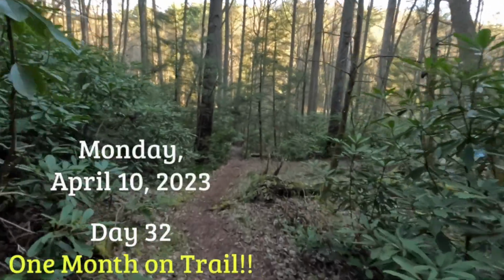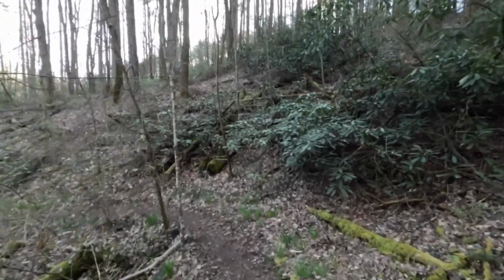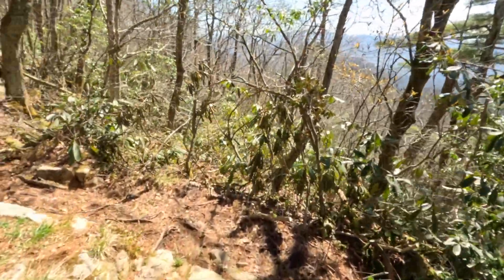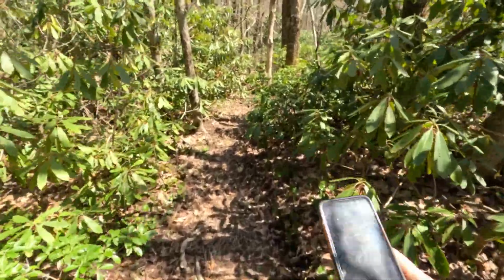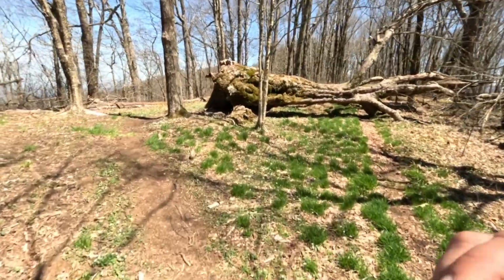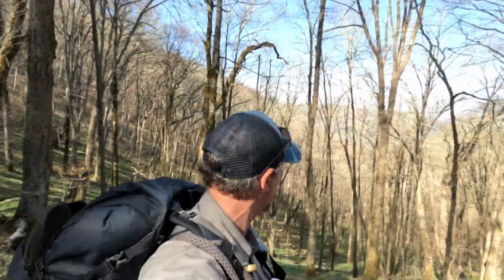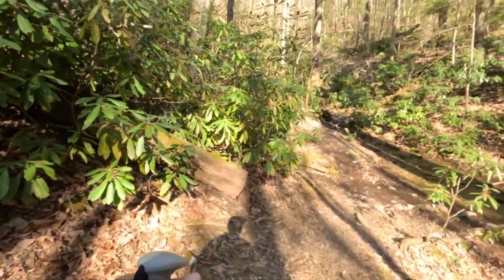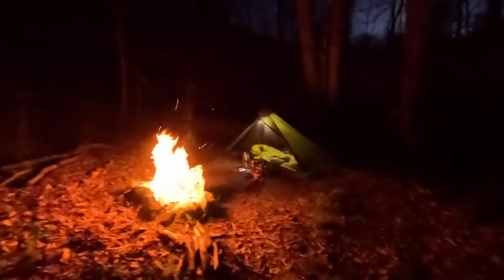300 miles on the Appalachian Trail: Day 32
Join me on Day 32 of my Appalachian Trail Thru Hike attempt 2023.  I began my hike on March 10, 2023. One month in!!
Shout out to Squirrel for yet another appearance in the videos! Shout out to Peggy the Cookie Lady for the morning Trail Magic!

April 10, 2023: Allen Gap to just past Hemlock Hollow Hostel

Cherokee National Forest
Little Laurel Shelter
Jerry Cabin Shelter
Flint Mtn Shelter
Devil’s Fork Gap
North Carolina State Line
Hemlock Hollow Hostel
GEAR
GoPro Hero 11 Mini
Rab Downpour 2.0 Rain Jacket
Mountain Hardware Canyon Shirt
Free Soldier Hiking Pants
Merriwool base layers
Kahtoola GoreTex Gaiters
Adidas GoreTex Free Hiker Hiking Shoes
ZenBivy Quilt Sleep System
Six Moon Designs Lunar Solo Tent
Thermarest Compressible Travel Pillow
GrubCan 6.6L Carbon Fiber Bear Canister
Zenbivy 10  quilt &  bed sheet
Sea to Summit Etherlight insulated pad
Anker Portable Charger 313 Power Bank (10,000 mAh)
FlexTail Gear mini pump (with light and battery bank)
Anker outlet with 4 ports (one quick charge)
NiteCore Headlamp NU 32 -- rechargeable headlamp